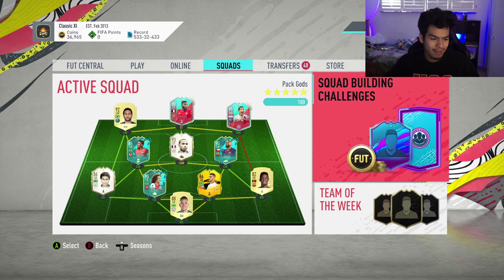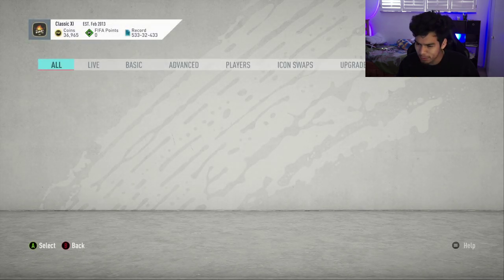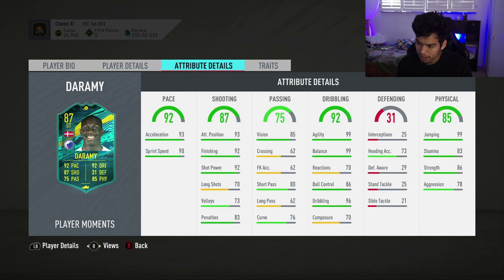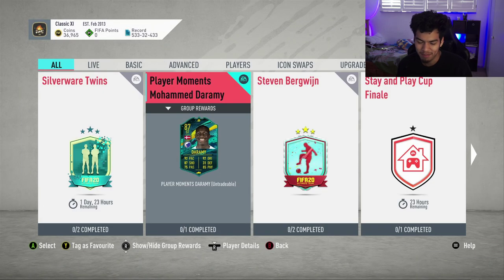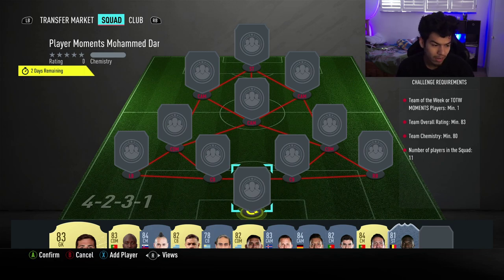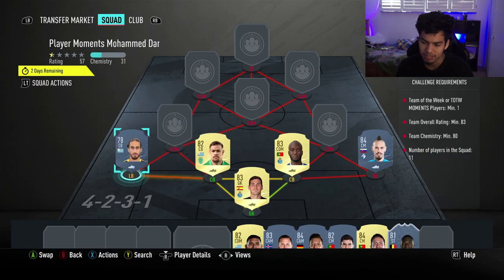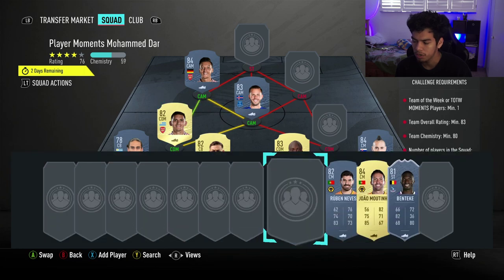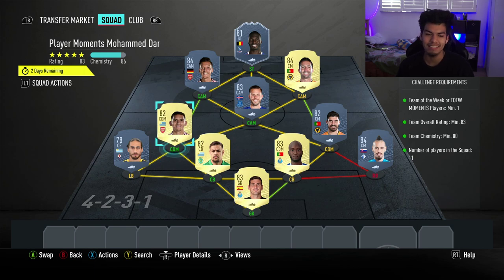87 'PLAYER MOMENTS' DARAMY SBC CHEAPEST SOLUTION - FIFA20 87 Mohamed Daramy SBC Cheapest Way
87 'PLAYER MOMENTS' DARAMY SBC CHEAPEST SOLUTION - FIFA20 87 Mohamed Daramy SBC Cheapest Way

MY SETUP:
N/A